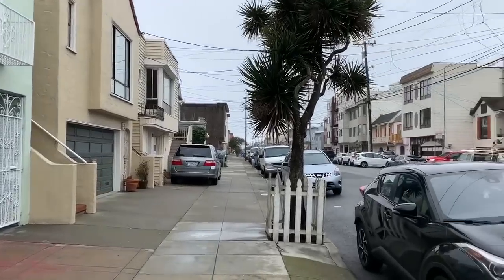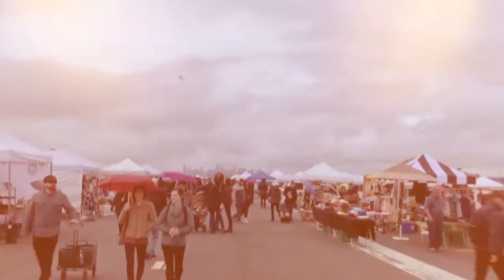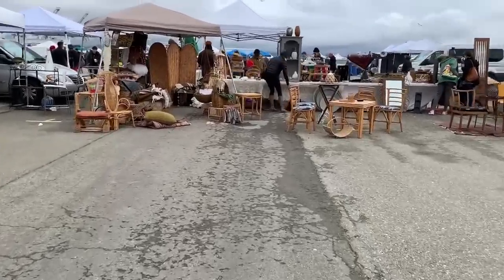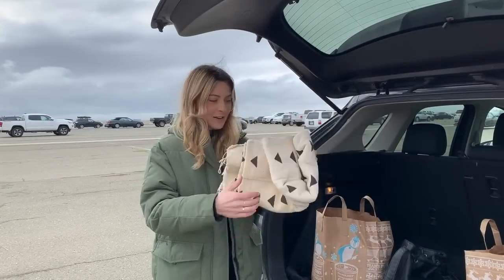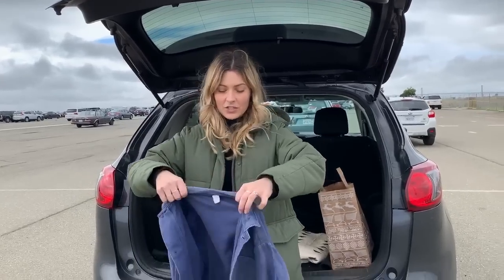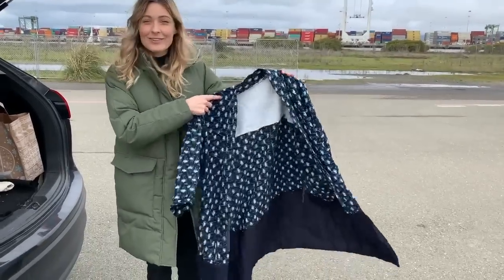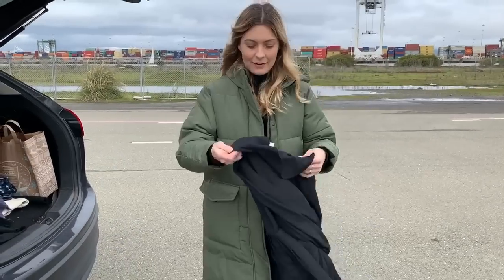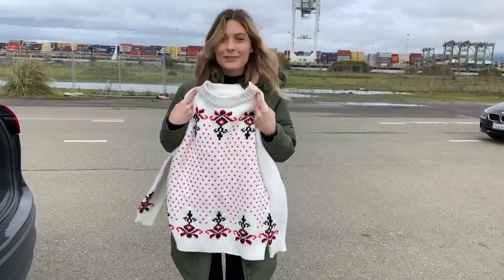THRIFT WITH ME Flea Market VINTAGE KIMONO, CHORE COAT, SHIBORI MUDCLOTH & WICKER!!! | Tiny Acorn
Come thrift with me Flea Market edition! Wanted to take you along with me to the best flea market in San Francisco, the Alameda Antique Fair! So much good stuff including an amazing vintage kimono collection from Japan as well as one of a kind vintage chore coats from Germany! Beautiful shibori indigo mud cloth from Africa and stunning wicker home decor!!! Vinyl, enamel pins, TONS OF VINTAGE CLOTHING, Turkish rugs, and oddities of all kinds! Enjoy!

Shibori Mudcloth: (this vendor didn't have an online shop, but I linked a similar one below)